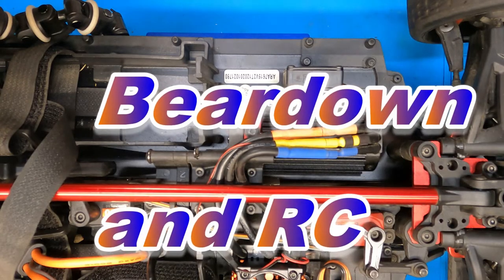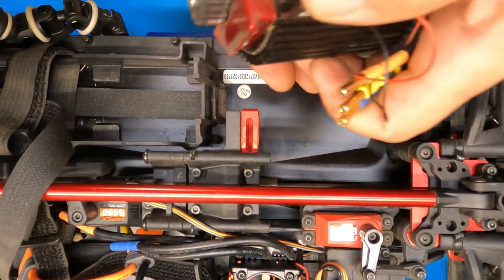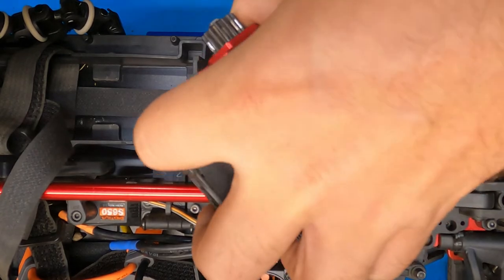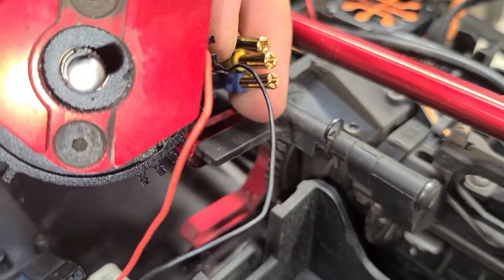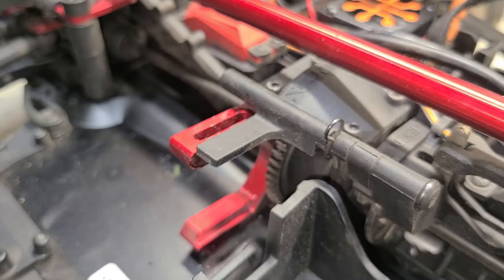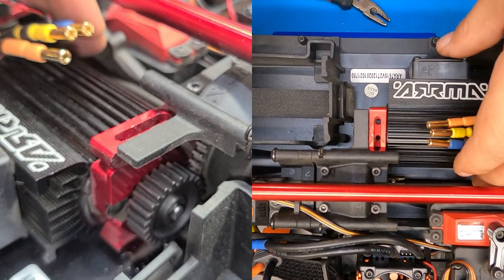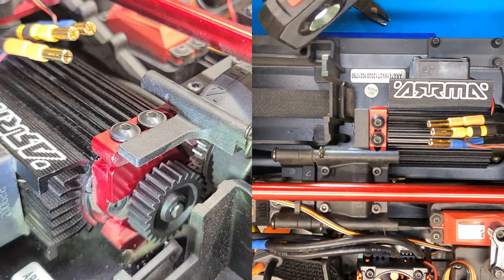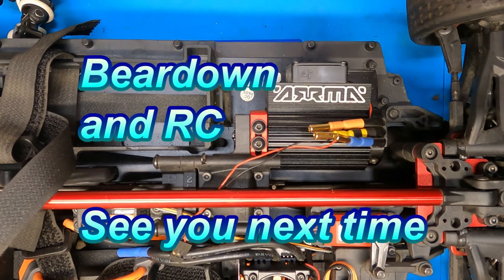How to change pinion gear on Infraction V2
If your wondering how to upgrade or change your pinion gear this is the video for you. Just put in the 25 tooth pinion gear. Can't wait to see how fast it will go with this upgrade.

Beardown and RC is an independent promotor. Beardown and RC is not liable for any damage or loss through the use of products or techniques shown. Use at your own risk.